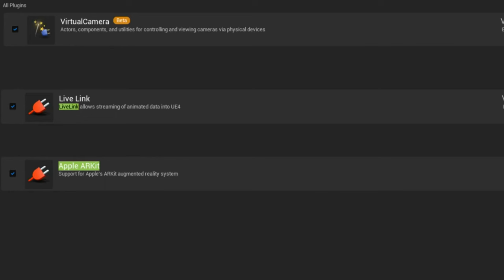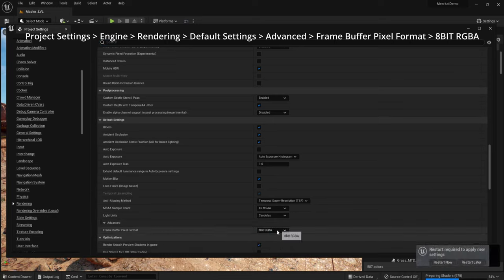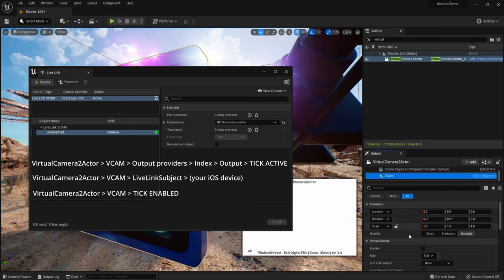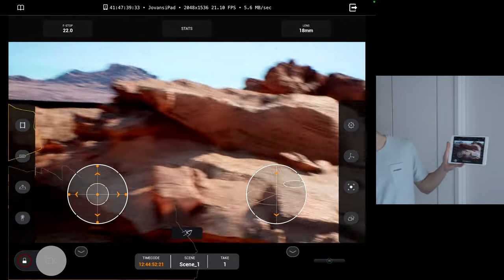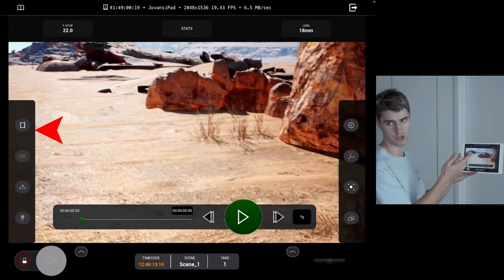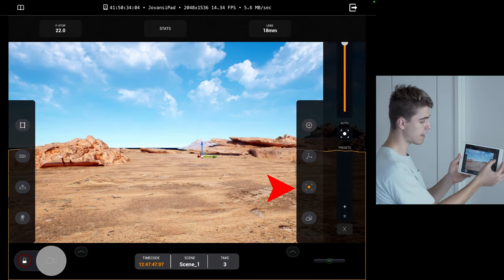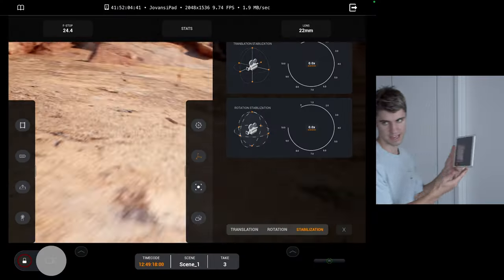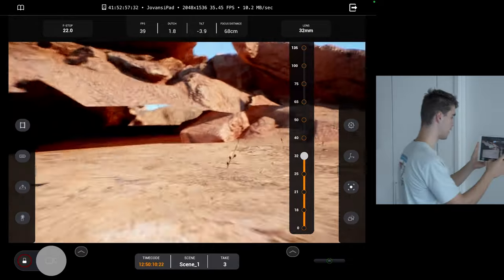How To Use the NEW LiveLink VCAM iOS App in UE5 | iPad Virtual Camera in Unreal Engine + FEATURES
In this video you'll learn how to use an iOS device as a Virtual Camera in Unreal Engine 5. This is a recently updated app that works in the newly released Unreal Engine 5. It replaces the old Unreal Remote 2 app.
You can use an iPad or an iPhone, but is better with an iPad due to the larger screen size. This video will show you how to set up the connection to Unreal Engine, and will go over the features inside the app and show what they do.

Introduction 00:00
Explanation of app 00:15
Begin Tutorial 00:27
Enable Unreal Plugins 00:40
UDP Messaging (IP Address input) 01:06
Frame Buffer Pixel Format 01:27
Create Virtual Camera 01:46
Input IP Address to iOS Device 01:57
LiveLink 02:18
VirtualCamera Details Settings 02:31
Connect your iOS Device 02:54
Done! 03:01
Features! 03:09
Navigation 03:13
Moving/Transforming Objects 03:29
Waypoints 04:04
Sequences 04:21
Record a take 04:29
Watch back recordings 04:58
Reposition 05:03
Focus settings 05:21
Disconnect 05:26
Lock transformation tracks 05:51
Joystick sensitivity/Film-back 06:26
Snapshots 06:40
F-Stop 06:50
Stats 06:55
Lens 07:03
Moving around scene 07:11
End and Thanks 07:20